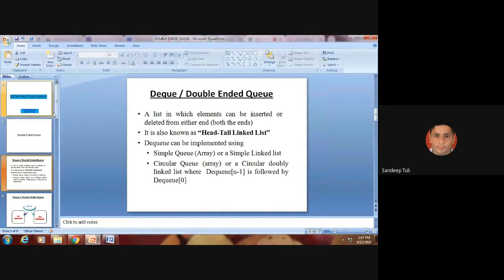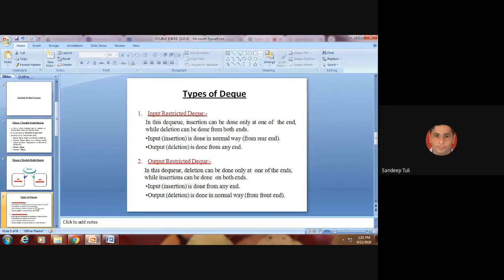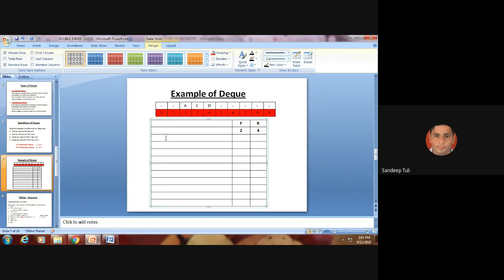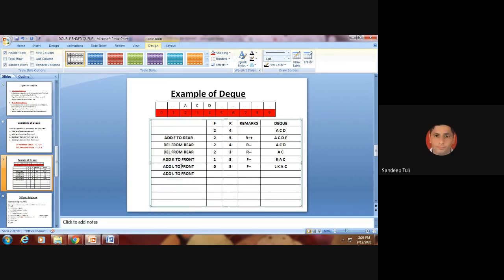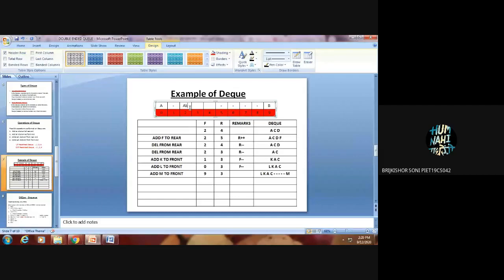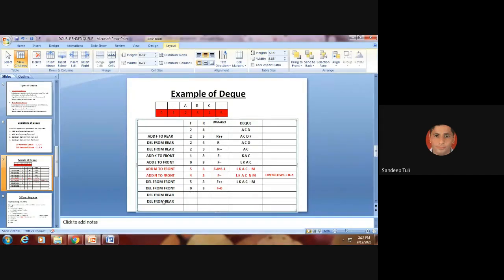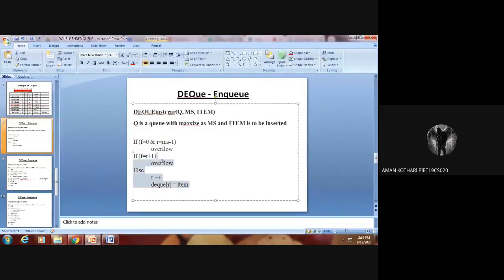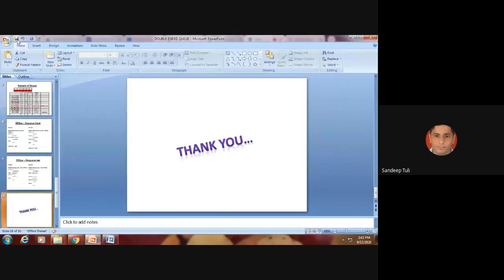Data Structure & Algorithms - DEque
DATA STRUCTURE
DSA
ALGORITHMS
Double Ended Queue
DEque
Queue Types